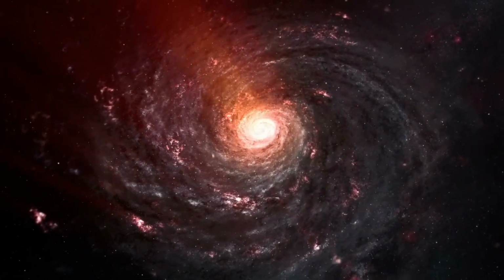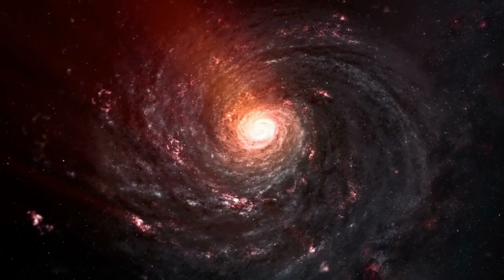SOURCE OF THE SUN'S MAGNETIC FIELD !!